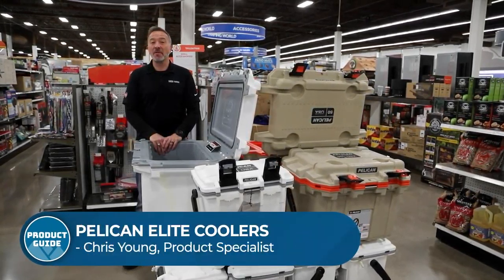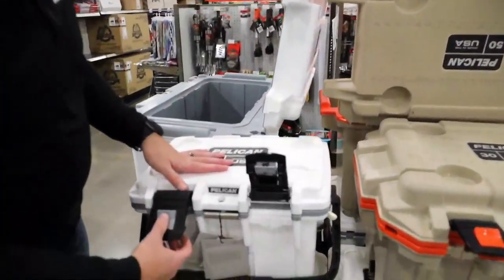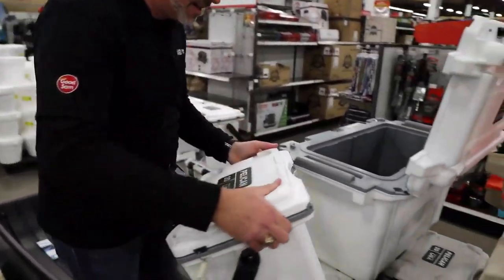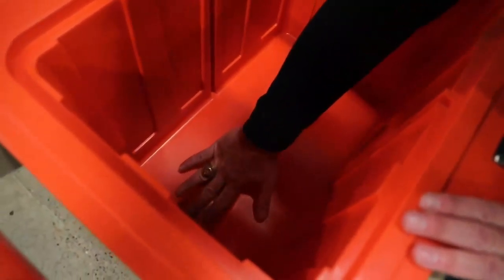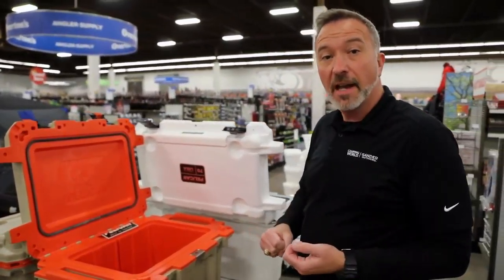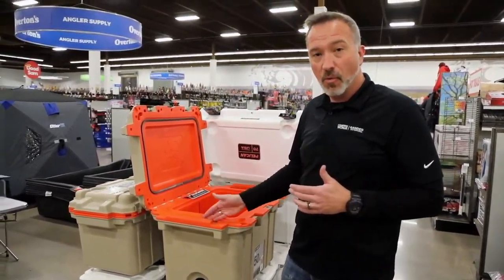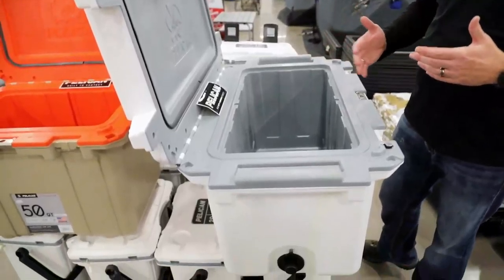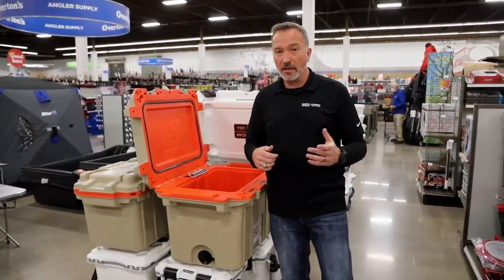Product Guide - Pelican Elite Coolers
Pelican has been the go-to for defense, emergency and scientific expeditions since 1976. Higher standards create a cooler better than a cold locker and tougher than any icebox. Pelican has so much confidence in their cooler you get a lifetime warranty… which means a lifetime of protecting your catch and your beverages.